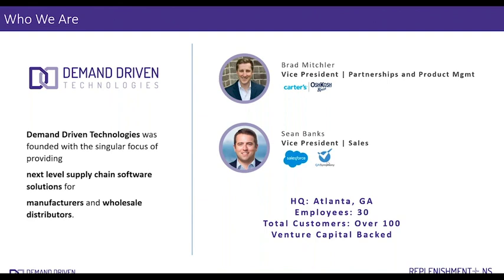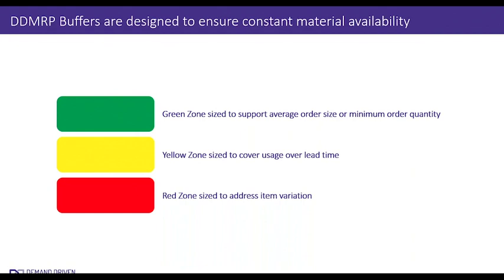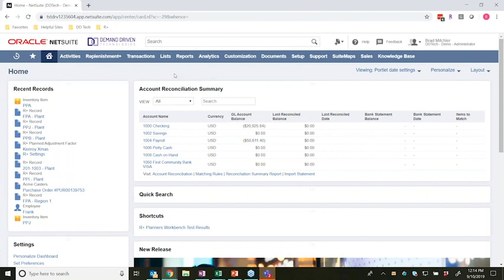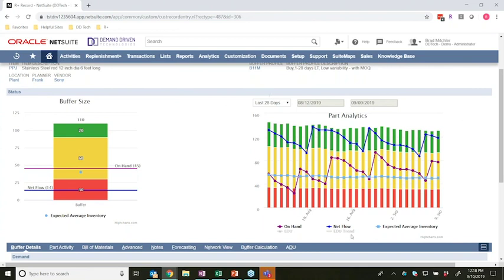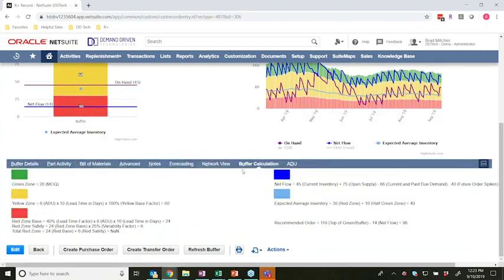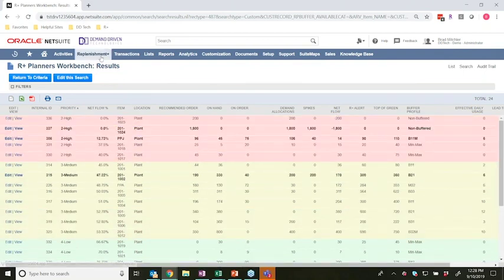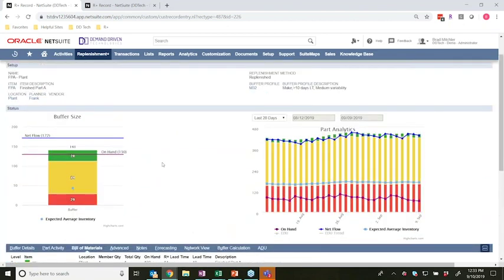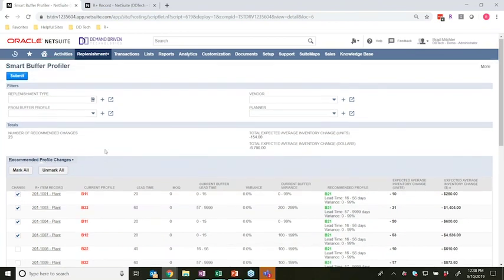Unlock Inventory Performance with Intuiflow NS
We invite you to learn about Intuiflow NS, the leading demand driven solution built native for NetSuite. If you are a supply chain leader who wants to improve visibility and materials flow across the supply chain, please join us for this complimentary webinar. Learn why more and more companies are making the decision to shift from forecast-driven to sales order-driven planning and how its resulting in: compressed lead times, balanced inventory, and improved service levels.

10 years ago, Demand Driven Technologies launched Replenishment+, the world’s 1st DDMRP software. Now known as Intuiflow, our comprehensive cloud-based software leverages demand driven methods throughout its materials planning, sales and operations planning (S&OP), and production scheduling capabilities, using AI/ML for greater agility.